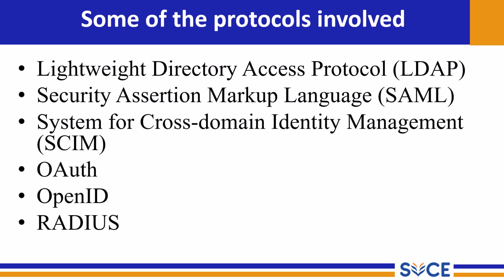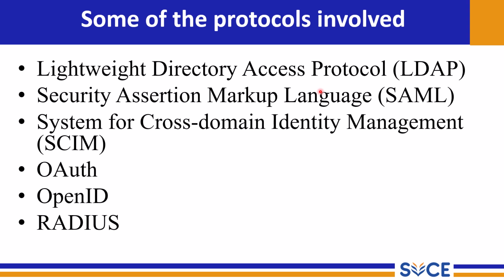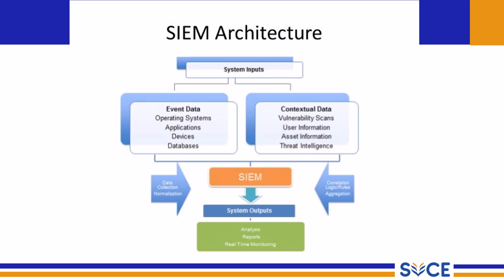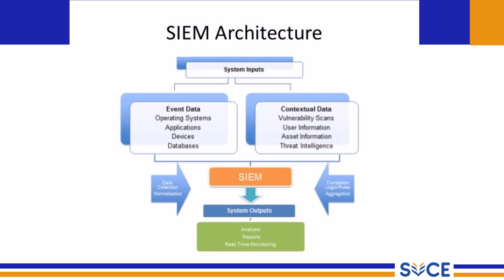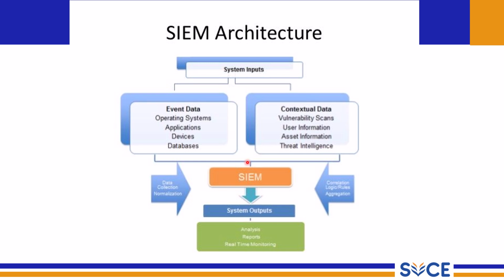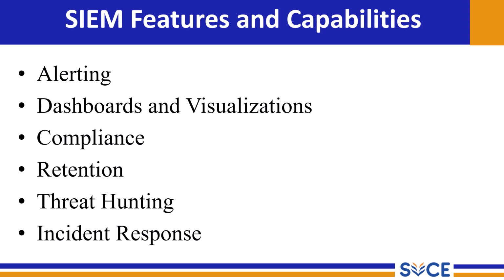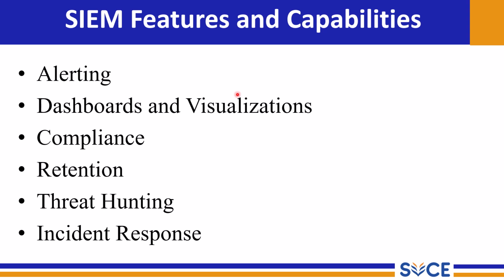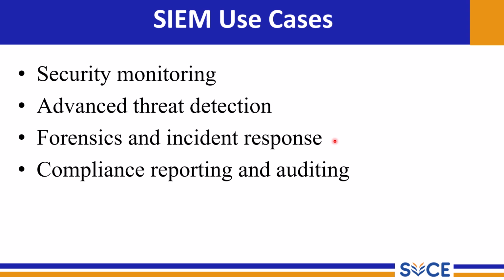CS22057_ U5_ 8_ Identity management, Security Information and Event Management